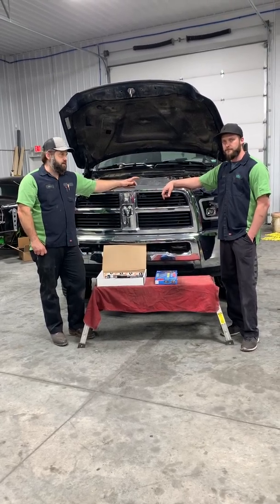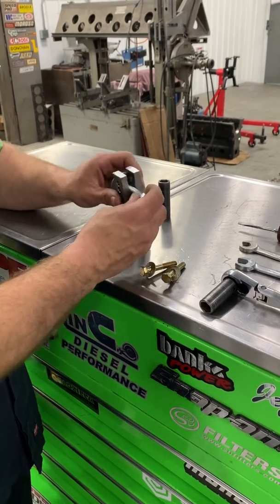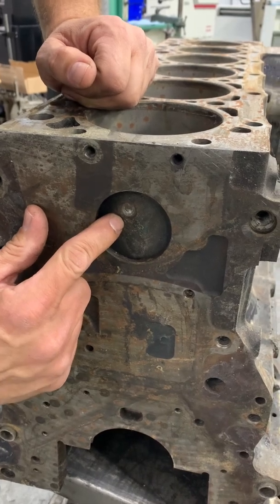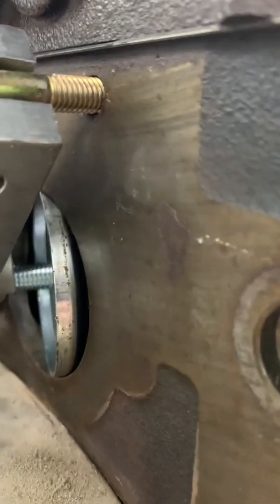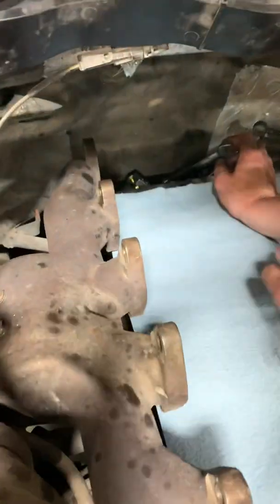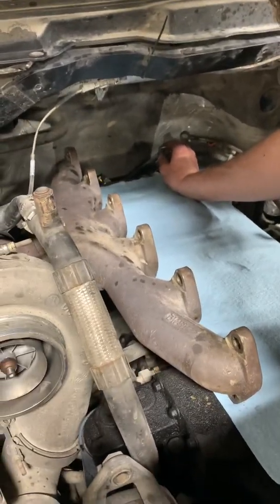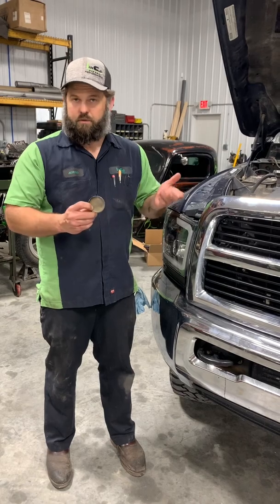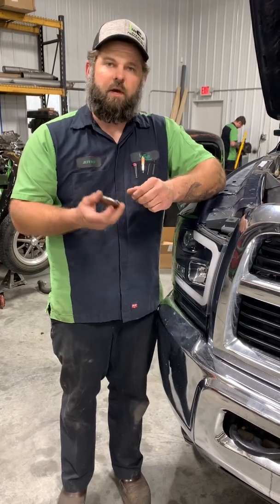Tech Tip- Fleece coolant bypass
We’re over at the diesel shop this week demonstrating our method for removing the rear freeze plug from Cummins blocks when installing a Fleece coolant bypass.